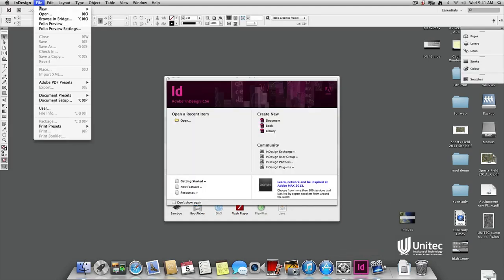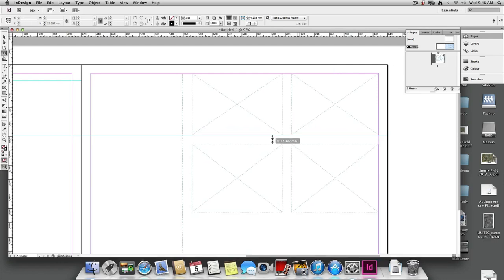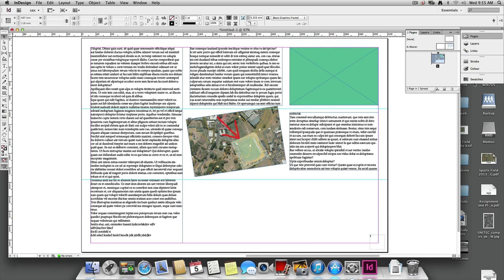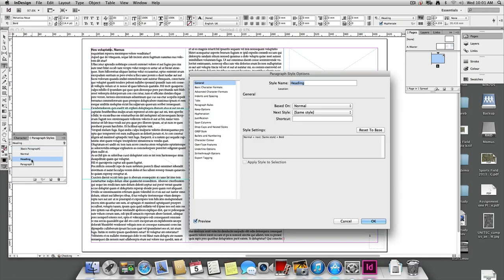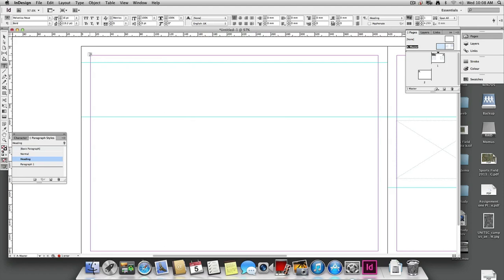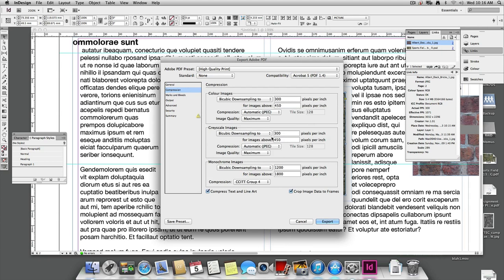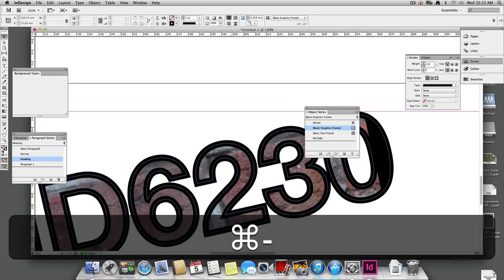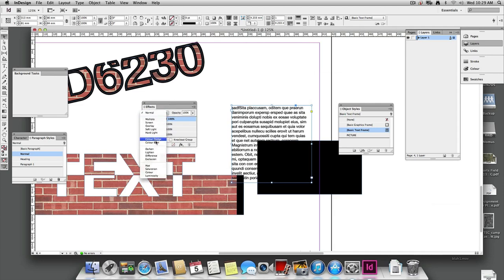Indesign Basics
Live recording of a talk on using InDesign